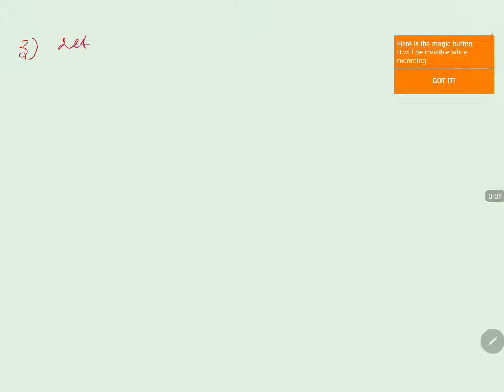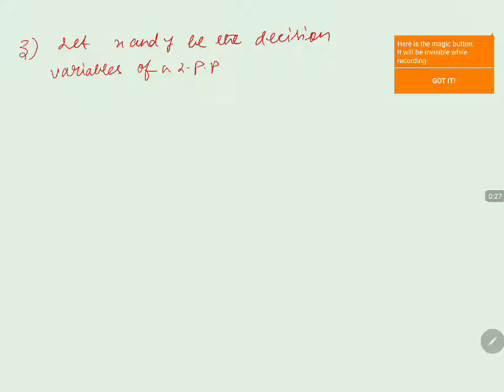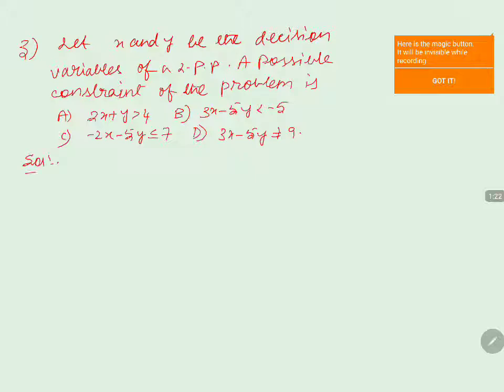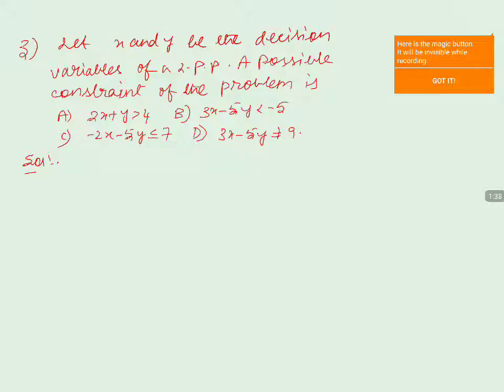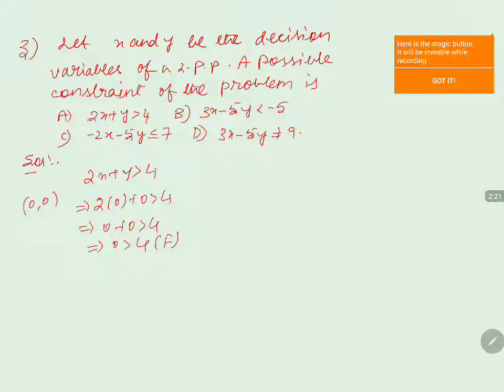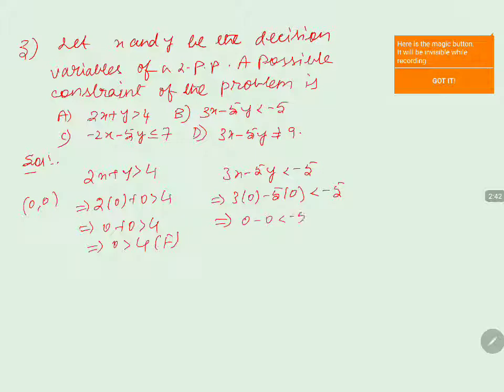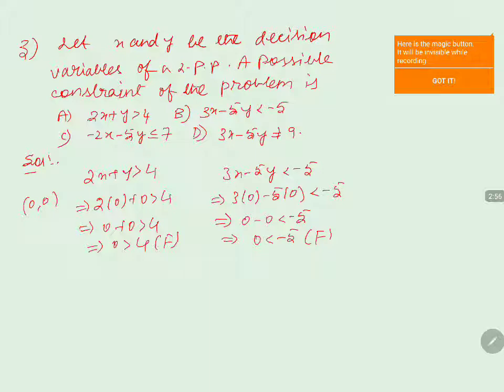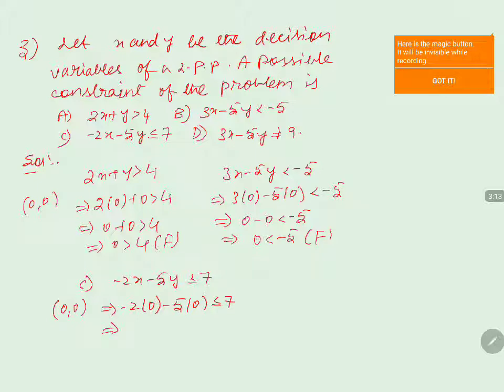PU 2 | KCET S1 | Maths | Linear Programming | Lecture 01 | Slide 10 | EX 3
Welcome to Concept Videos for KCET! This slide will explain Example 3 of Linear Programming. We are sure you will have an effective learning experience.